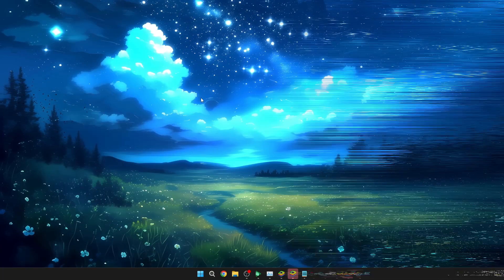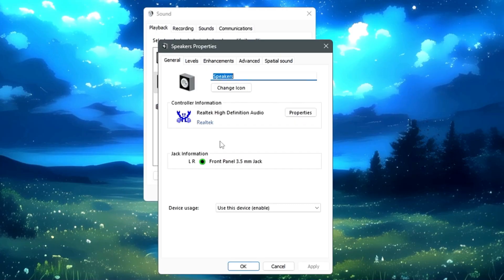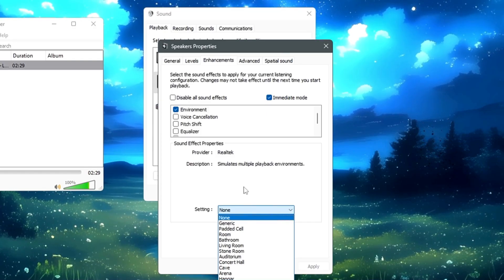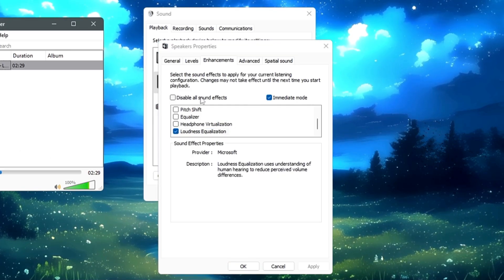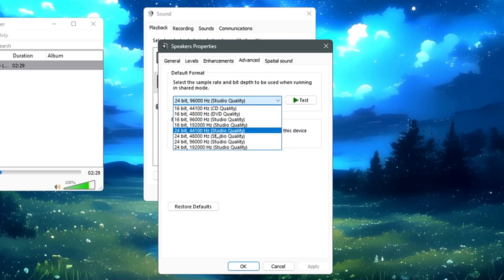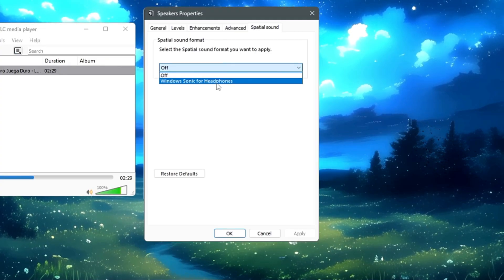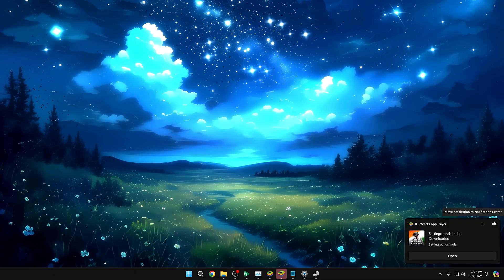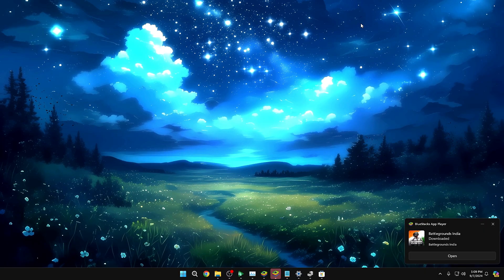⚡BOOST Your AUDIO Quality on Windows 11/10 with These 5 TRICKS!!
Windows audio settings give you many options to boost and improve your audio quality. So today I am going to explore all these audio tricks

🔽 Timestamps 🔽
00:00 - Useful Information
00:20 - Open Windows Sound Settings
00:33 - Choose the Right Output and Input Device
00:40 - Open Advanced Audio settings
01:07 - Trick 1 (Enhancements)
04:20 - Trick 2 (Increase Sample Rate and Bit Depth)
05:34 - Trick 3 (Use Spatial Sound)
06:22 - Trick 4 (Update Audio and Sound Drivers)
07:00 - Trick 5 (Use Equalizer)

▬▬▬▬▬▬▬▬▬ஜ۩۞۩ஜ▬▬▬▬▬▬▬▬▬
▬▬▬▬▬▬▬▬▬ஜ۩۞۩ஜ▬▬▬▬▬▬▬▬▬

☑ Watched the video!
☐ Liked?